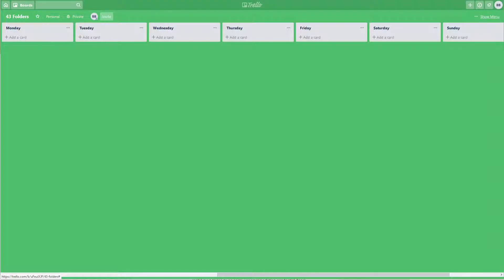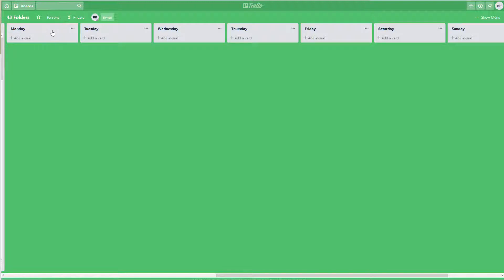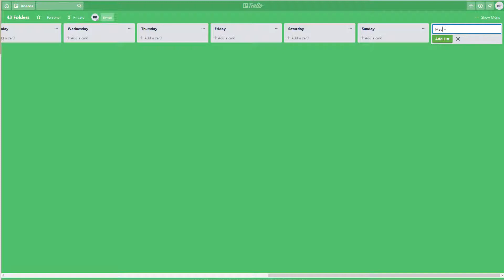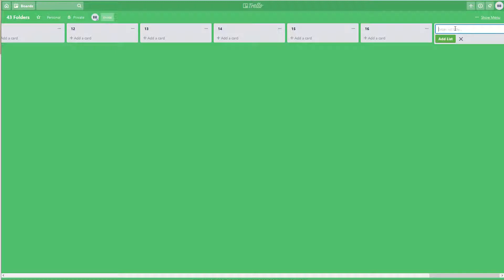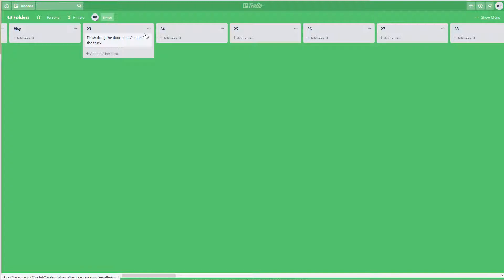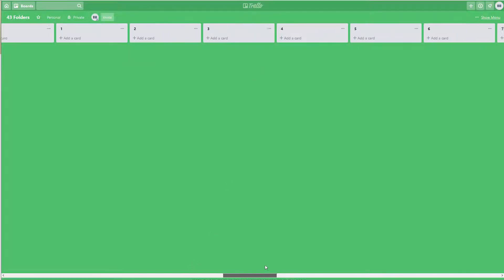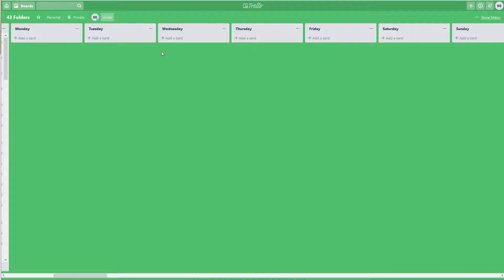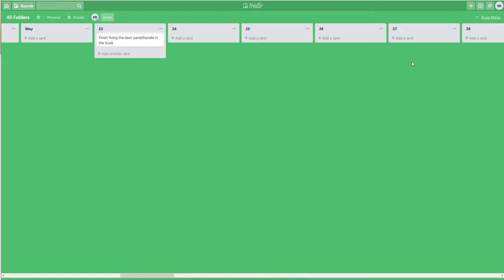43 Folders System within Trello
How I implemented the 43 Folders System within Trello.